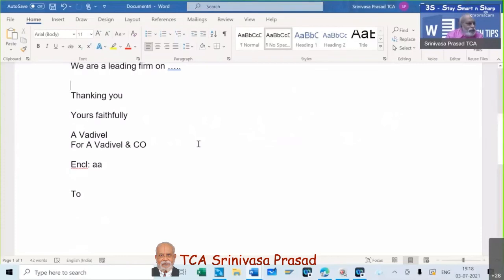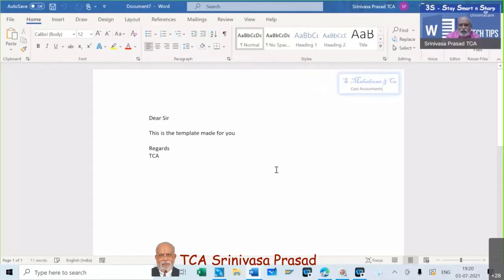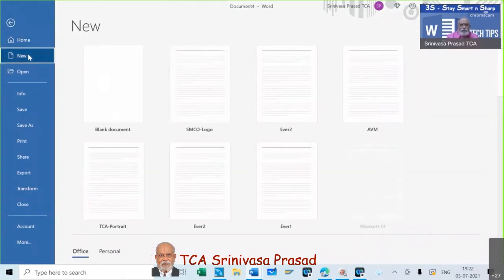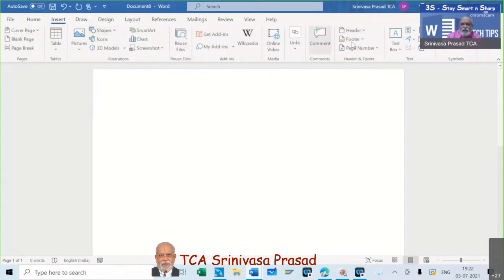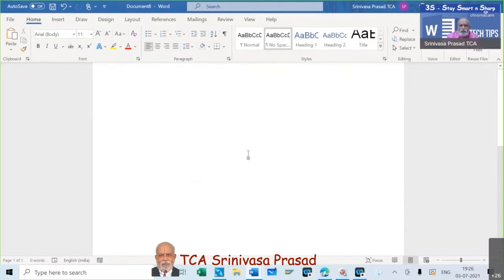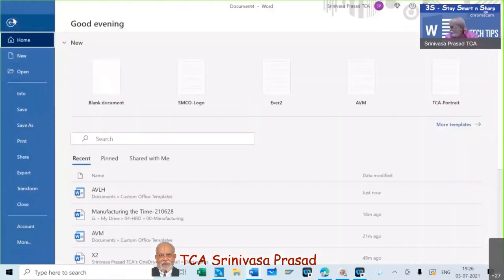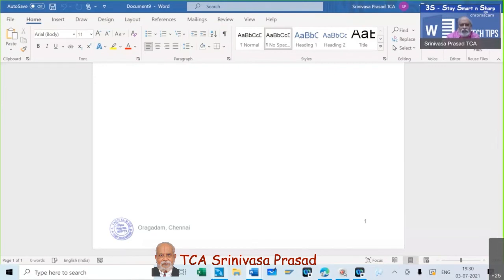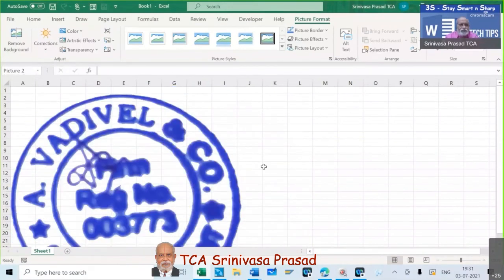# 046 TCA on W for Word Smart Templates with embedded Seal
Create Smart Templates with your initialled seal embedded in each page